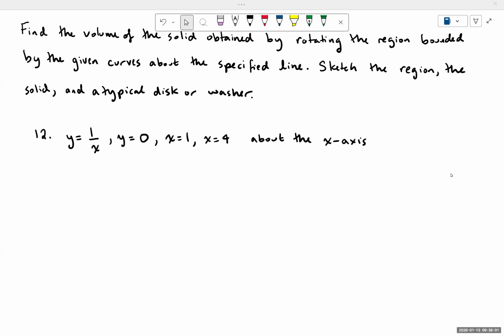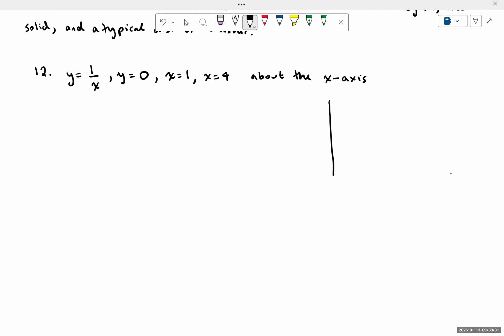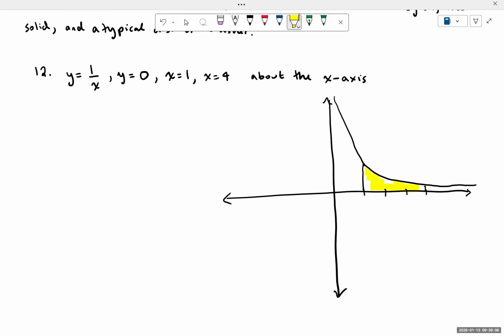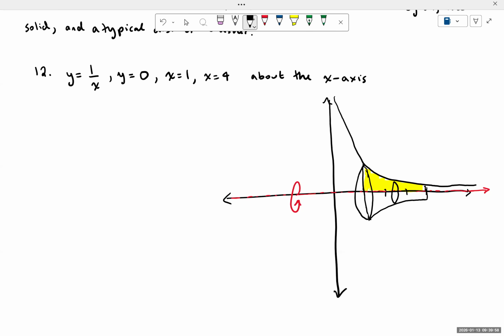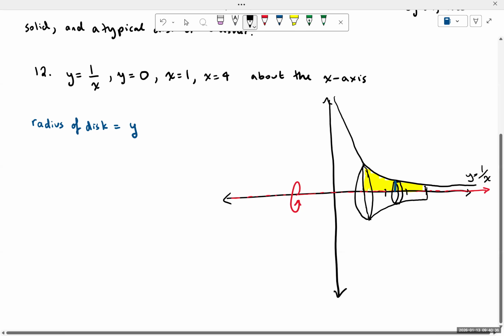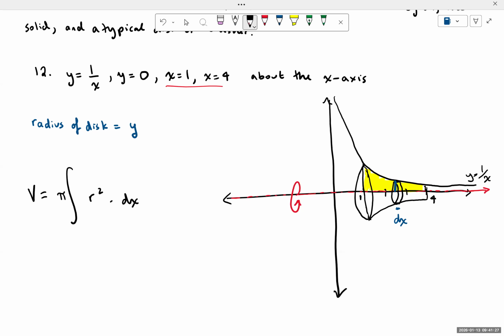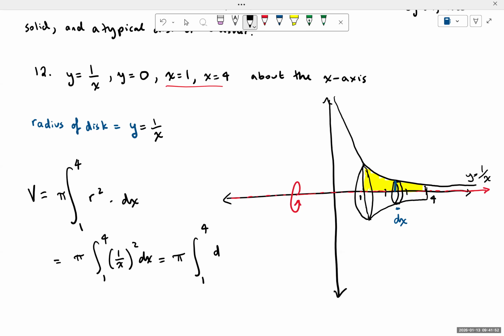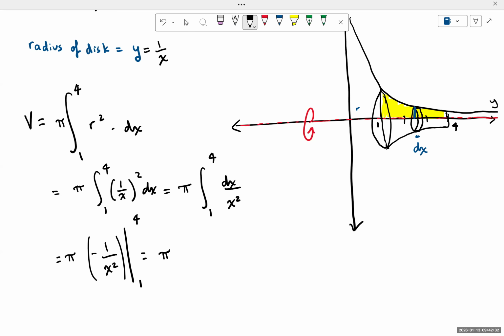Stewart Section 6.2 problem 12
volumes of revolution with disks/washers, region rotated around the x-axis